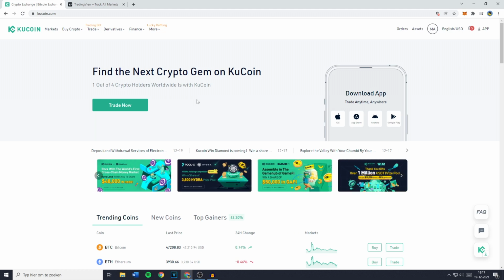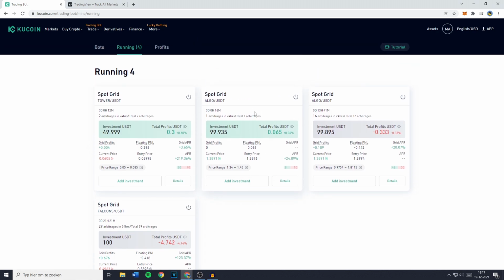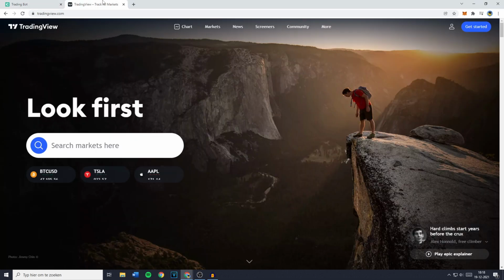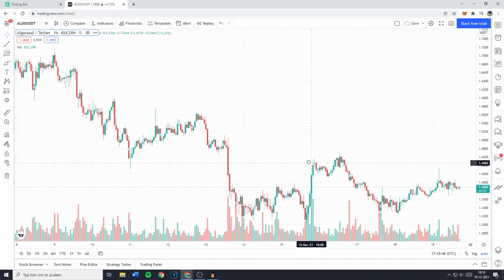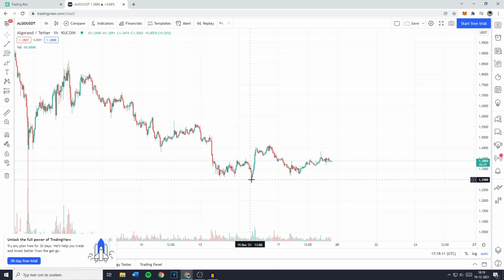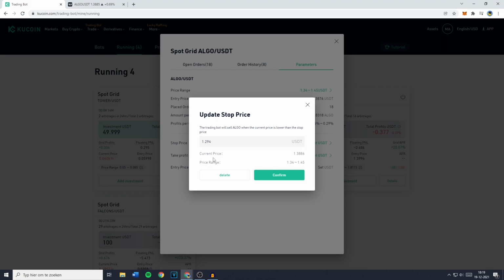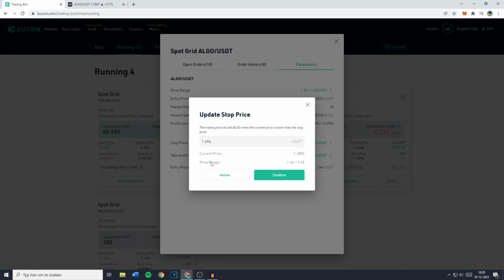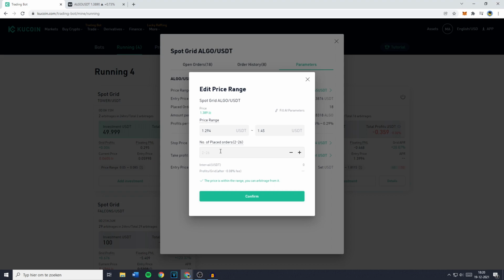How to Set A Stop Loss on Trading Bot in KuCoin (2022) | KuCoin Trading Bot Stop Price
This tutorial is about how to set a stop loss on your trading bot on KuCoin. So if you want to learn how to set a stop price for your KuCoin bot, this video is the video you are looking for!

I hope this tutorial - in which I showed you how to set a stop loss on your trading bot on KuCoin - was helpful. Alternative titles for this video could be: kucoin trading bot stop price, kucoin trading bot stop loss, kucoin bot stop loss, stop loss kucoin bot, grid trading kucoin, kucoin stop grid stop loss, kucoin futures grid stop loss, kucoin futures grid stop price, kucoin grid stop price.